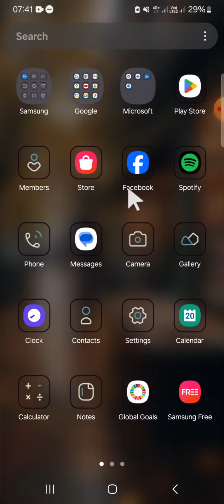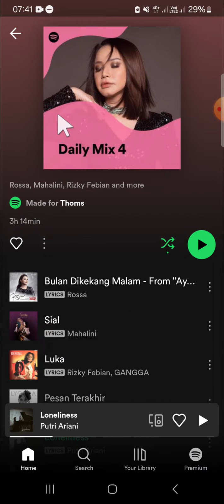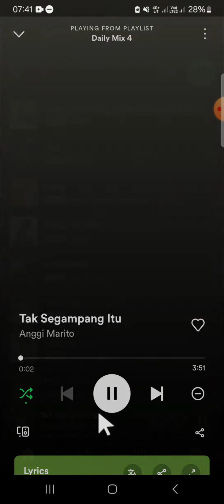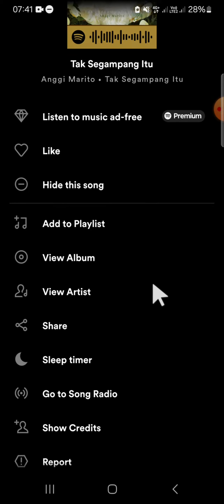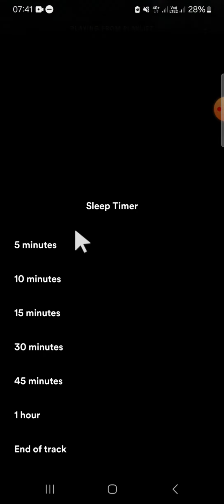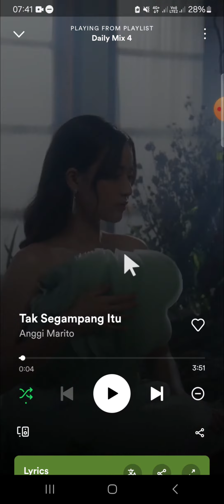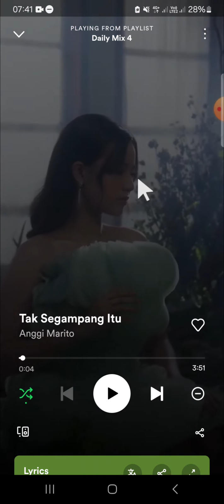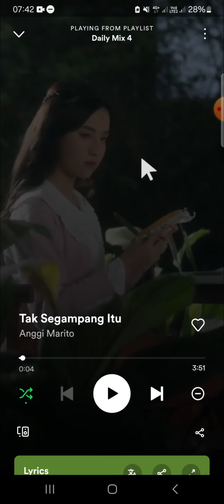How to Set a Sleep Timer on Spotify? Doze Off to Your Favorite Spotify Songs in Any Device!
Tired of waking up to the sound of your music still playing after you've dozed off? Say hello to uninterrupted sleep with our step-by-step guide on how to set a sleep timer on Spotify! In this YouTube tutorial, we'll show you how to drift off to your favorite tunes without worrying about them playing all night long. Check this out!